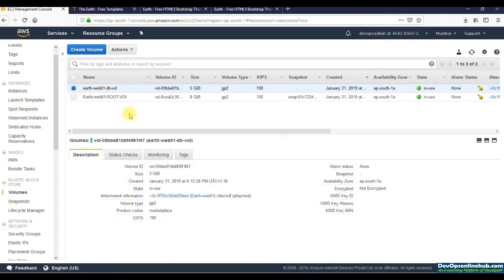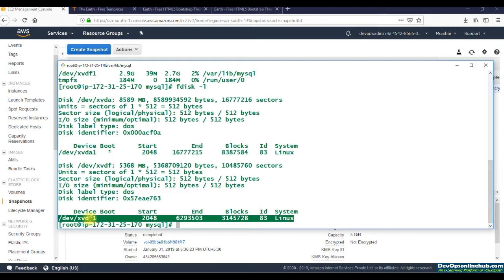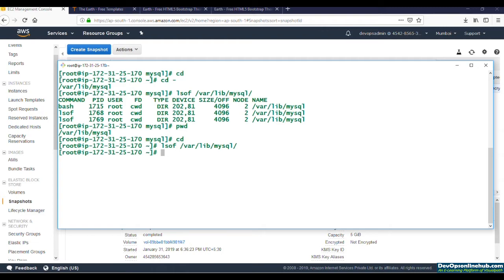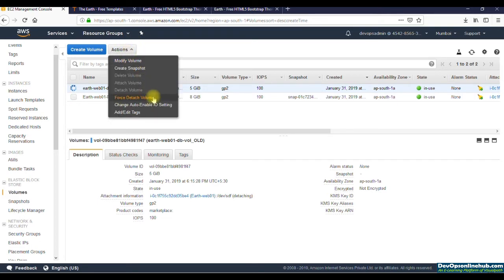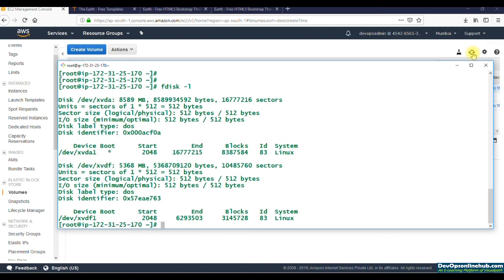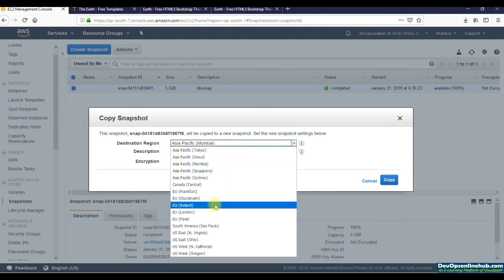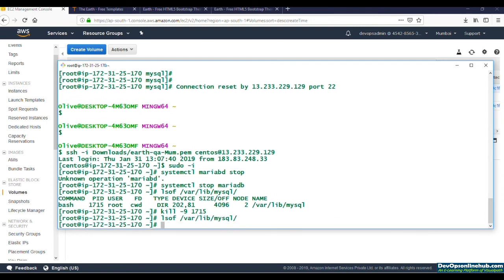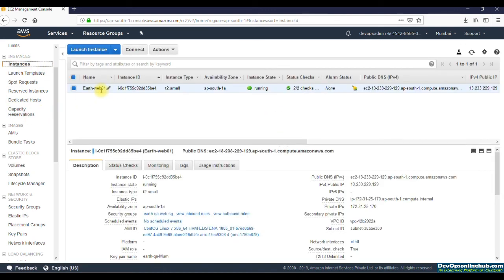#7 EBS Snapshots in AWS | AWS Tutorials for Beginners | DevOps AWS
In this tutorial we are going to discuss  AWS EBS Snapshots .

We cover the following topics in this DevOps AWS course from Basic to Professional Level:

AWS Account & IAM User
AWS Regions & Zones
AWS Ec2
AWS Ec2 Instance maintenance
AWS Ec2 EIP, private IP and more
AWS EBS
AWS EBS Snapshots
AWS AMI & Launch Templates
AWS ELB
AWS VPC Intro
AWS VPC IP's
AWS VPC Wizard & Components
AWS VPC HA
AWS VPC NACL
AWS VPC Peering
AWS CLI
AWS S3
AWS S3 CLI
AWS Cloudwatch
AWS Cloudwatch Logs
AWS Auto Scaling Group Part 1
AWS ASG Part 2
AWS RDS Part 1
AWS RDS part 2
AWS RDS part 3